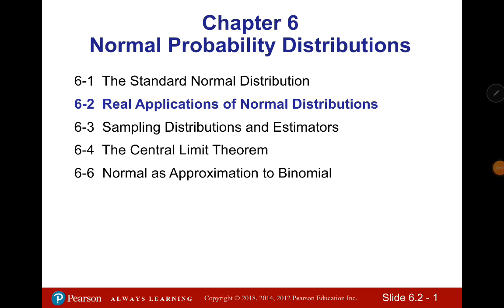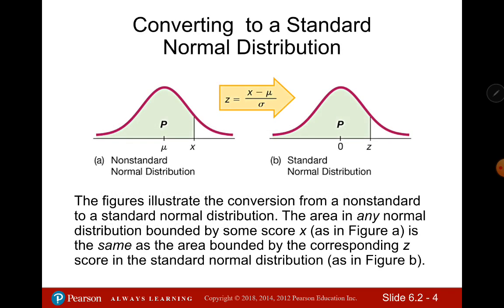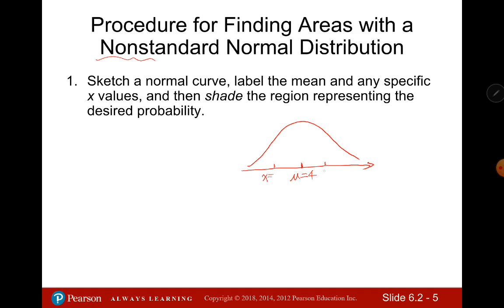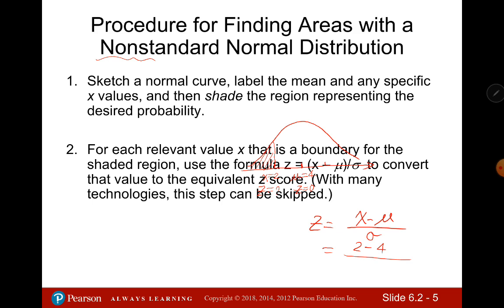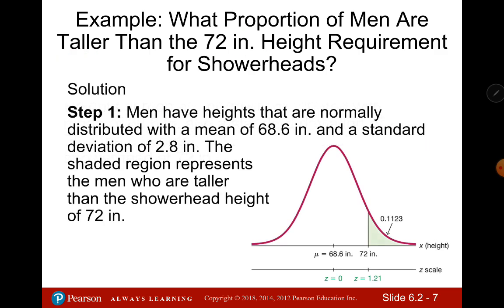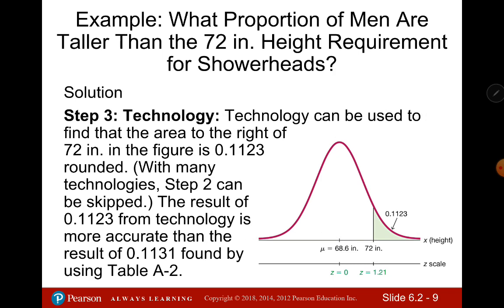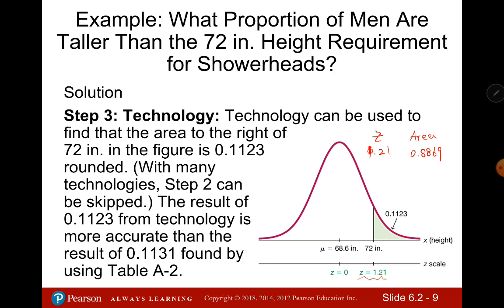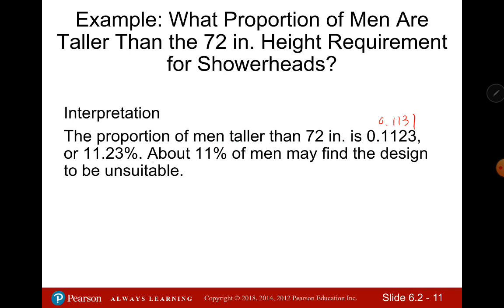Math 2670 6.2 part1